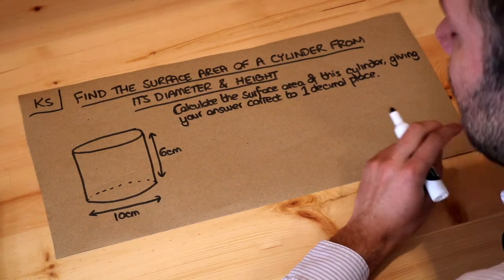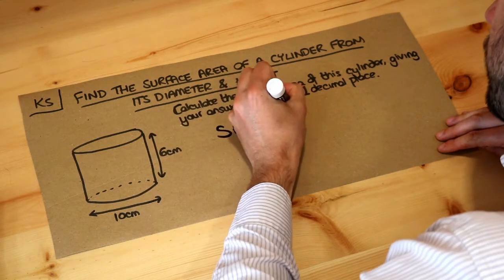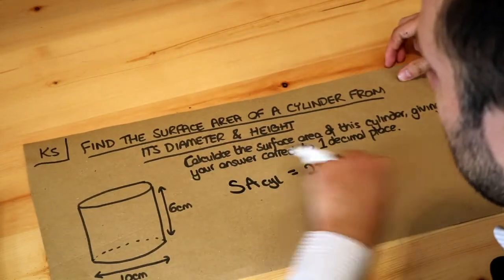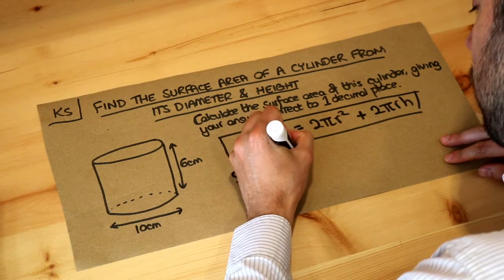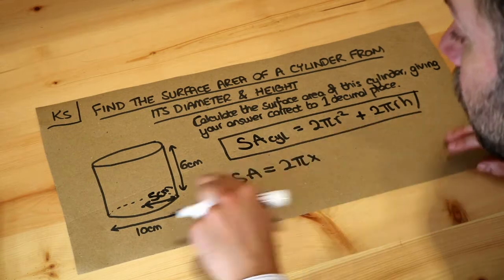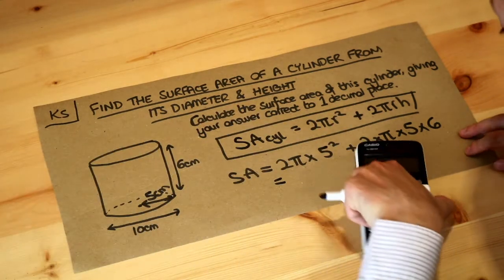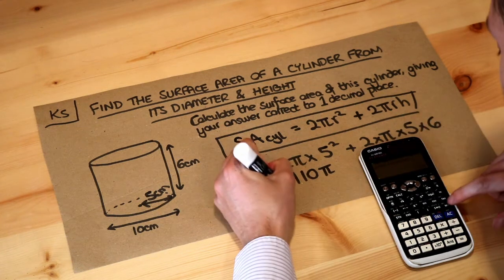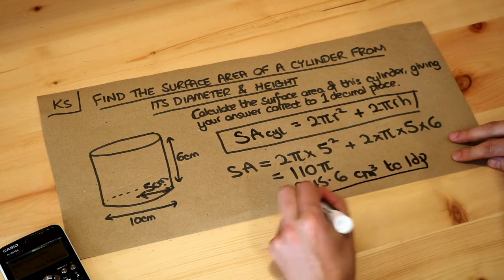Key Skill - Find the surface area of a cylinder from its diameter and height.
"Find the surface area of a cylinder from its diameter and height."